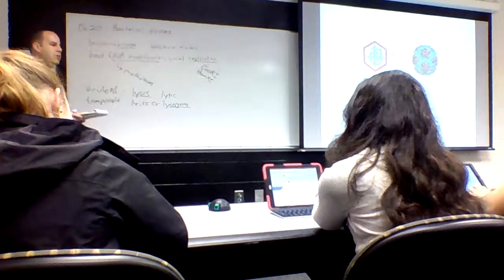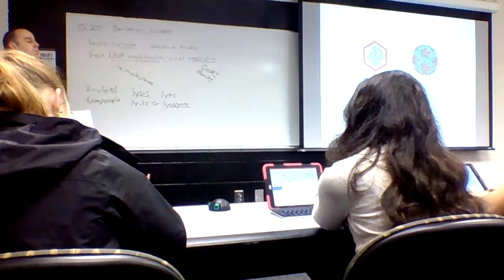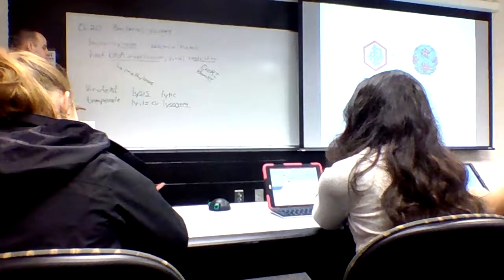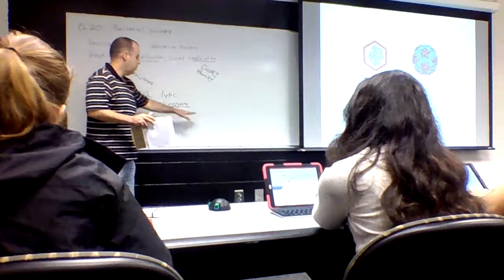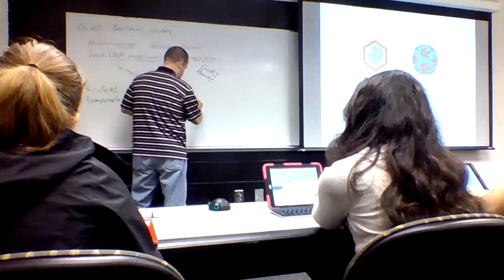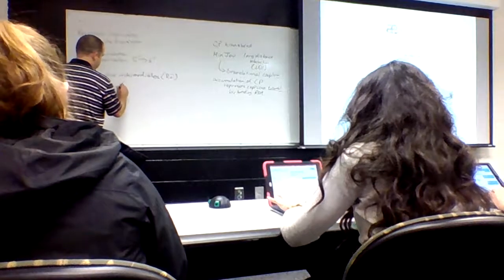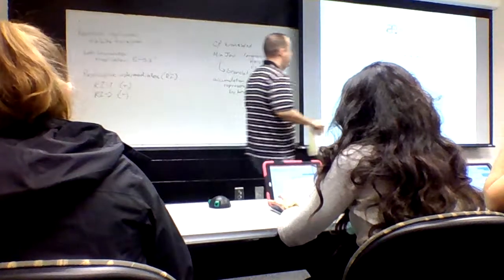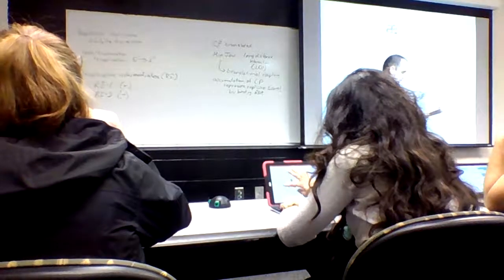3-17-14 ch. 20